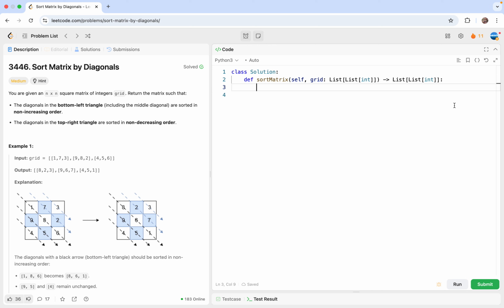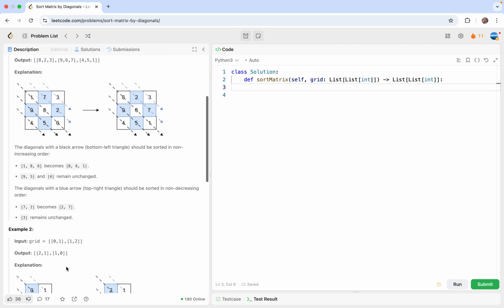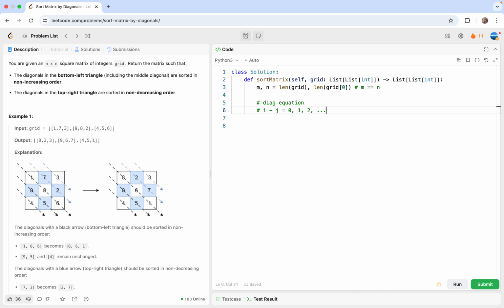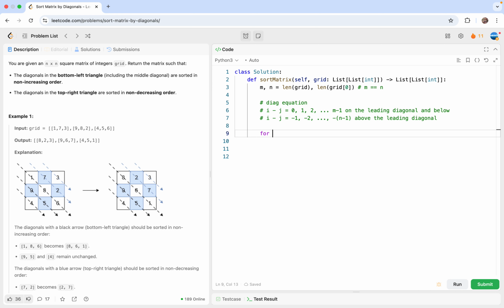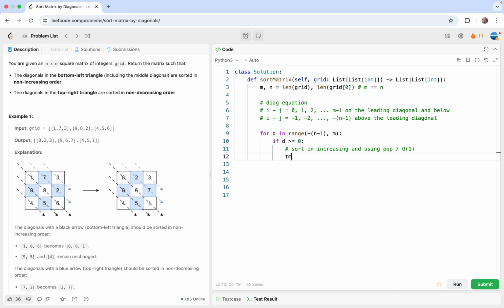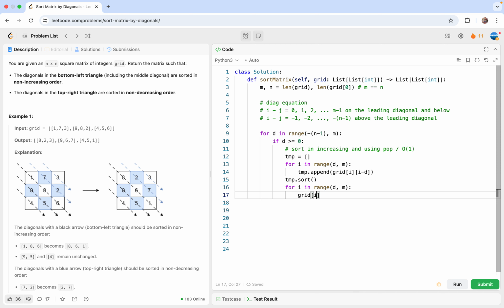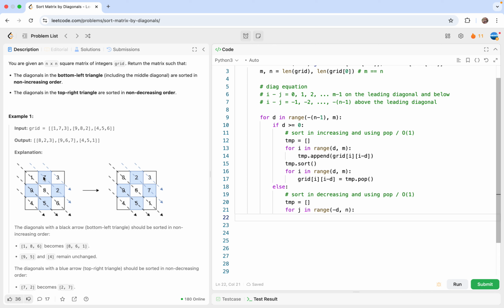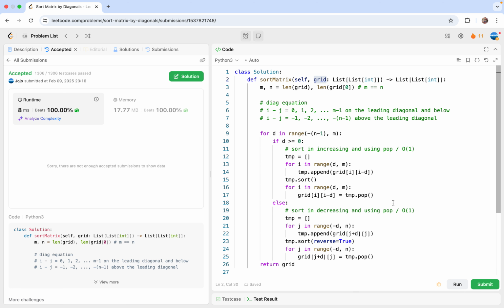leetcode-3446 Sort Matrix by Diagonals | diag equations